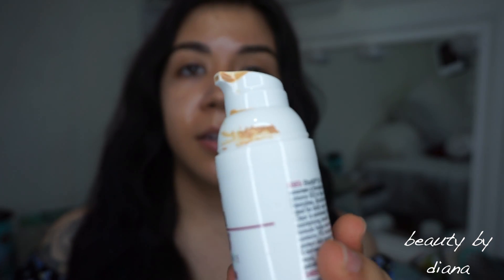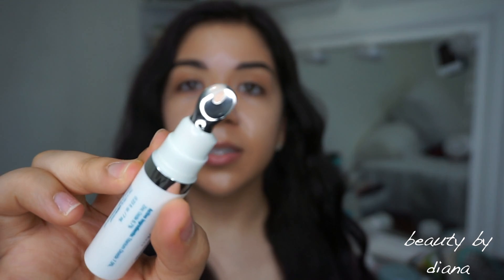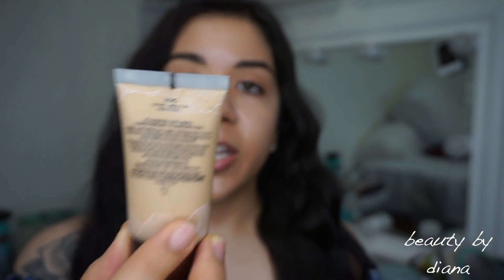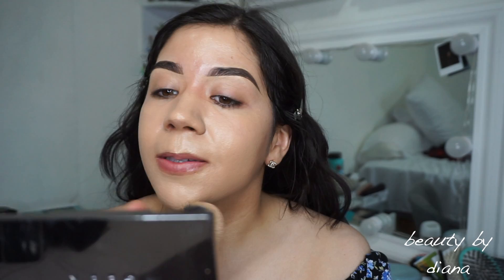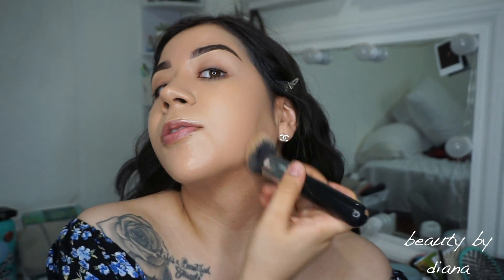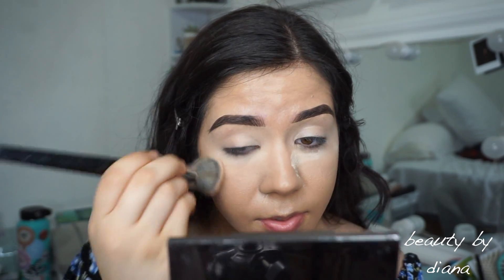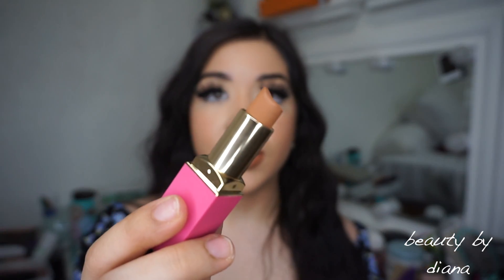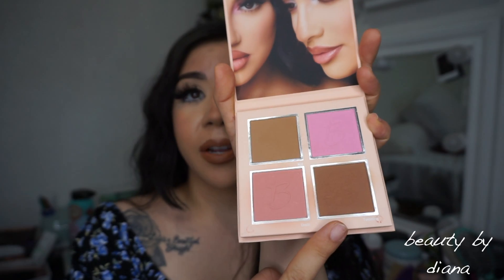summer makeup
I hope you guys enjoy this routine!

xoxo.

xoxo.

Have you heard of ebates? you can get money back while you shop online!!

Here is the link to sign up for Curology and get your first month free!